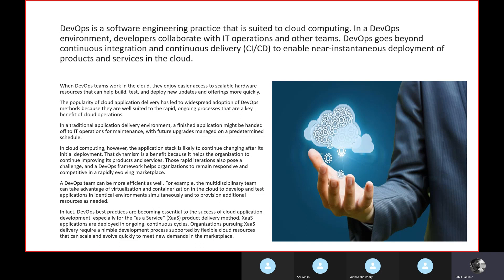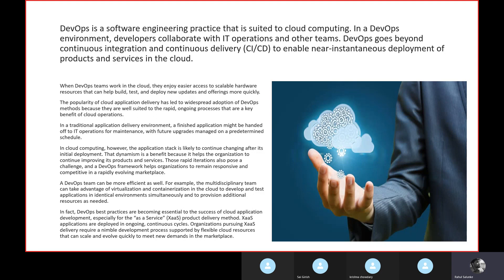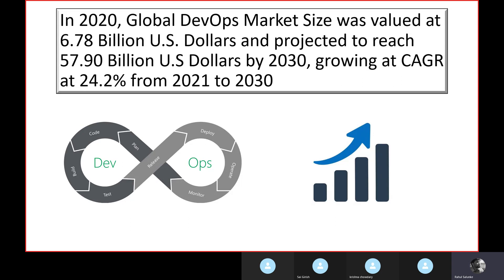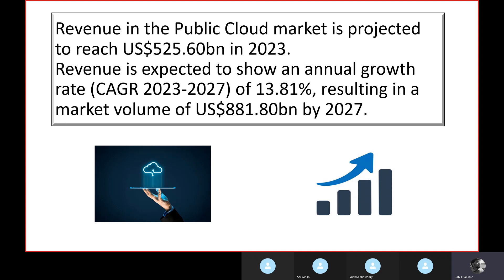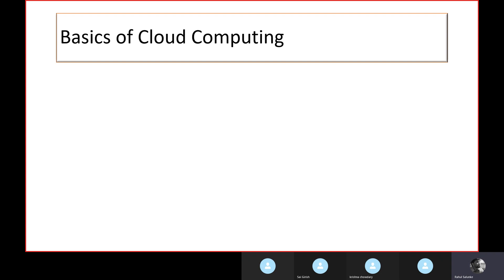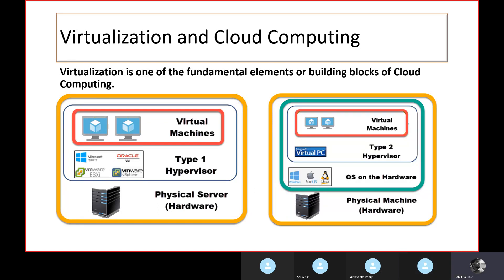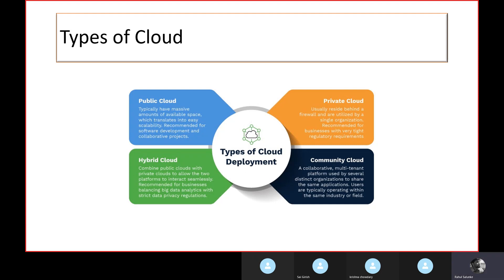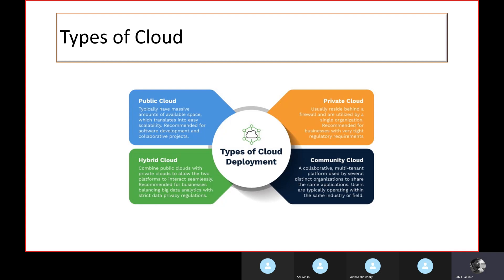DevOps and Cloud Computing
In this video, We are going to get into basics of Cloud Computing and How DevOps and Cloud works together to give efficient solution.